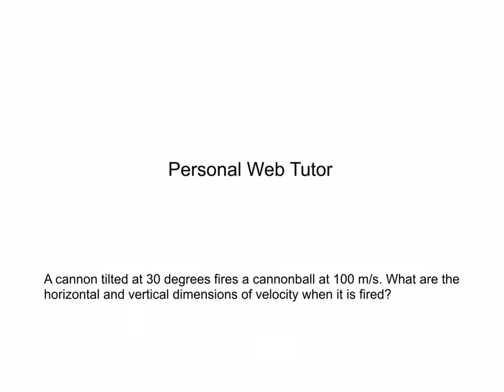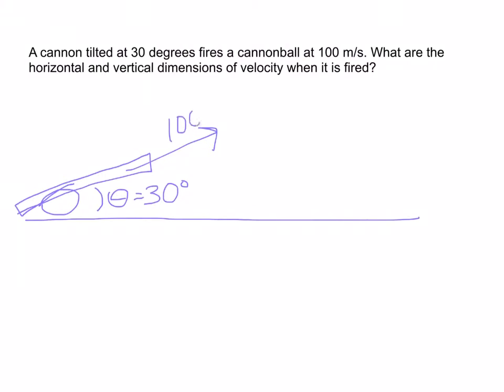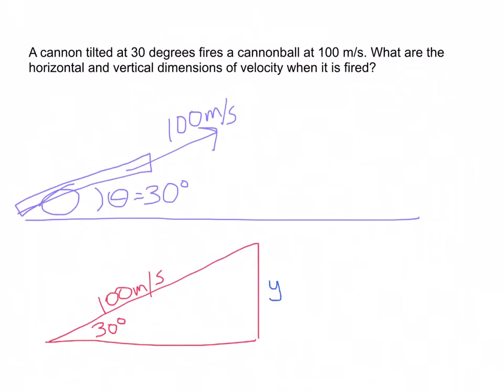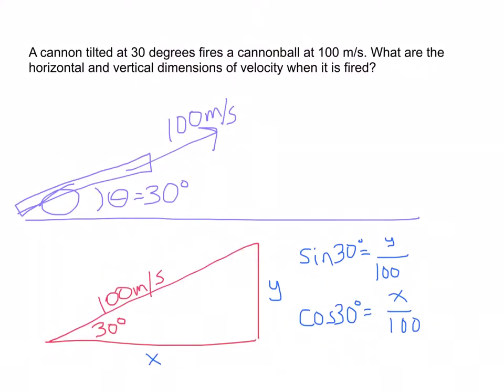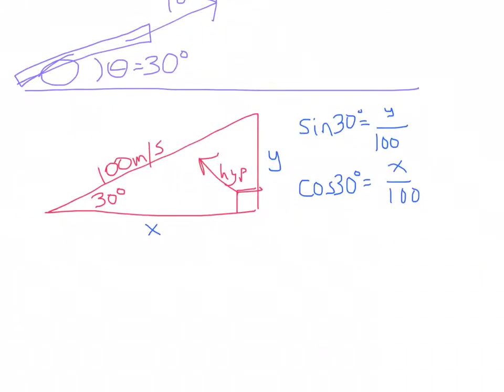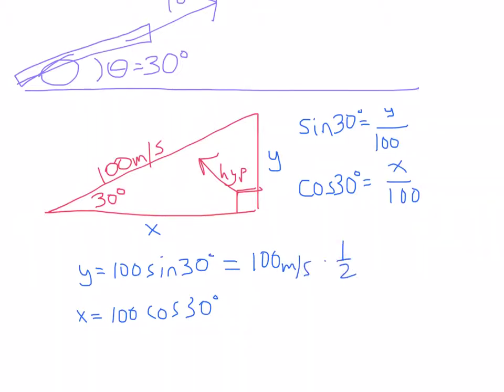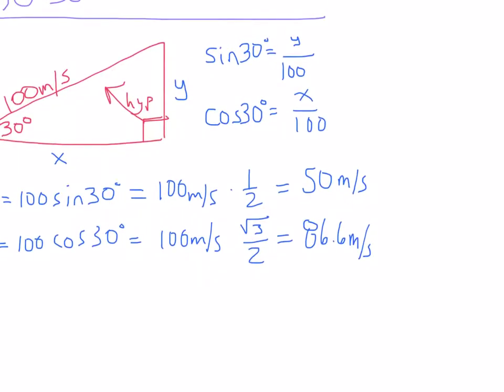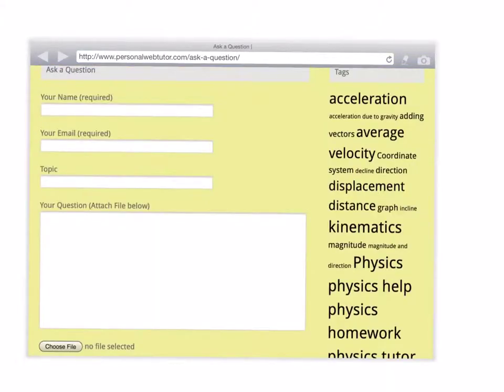Physics-Vectors 4- Cannonball Shot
Basic Physics

Providing free math and physics problem solving for high school and college students.

If you have a math or physics question then click on 'Ask a Question'

Perhaps your question will be my next video.

If you want to see a picture of the final step by step then